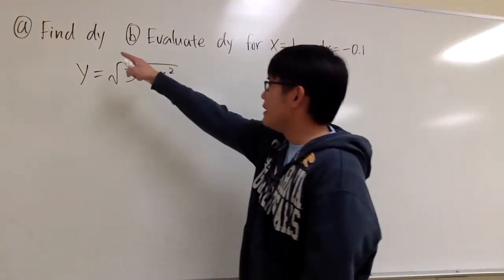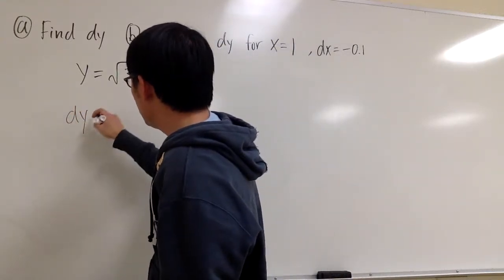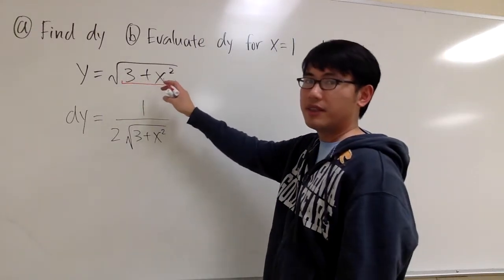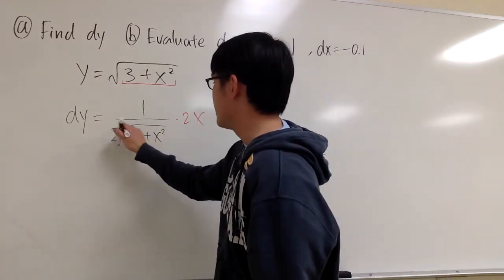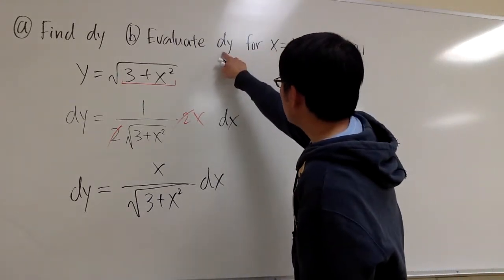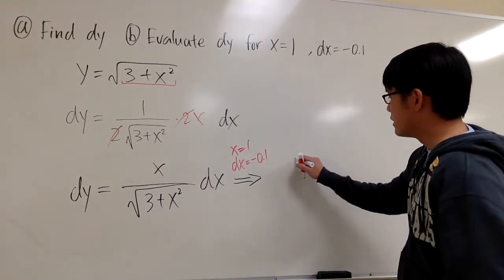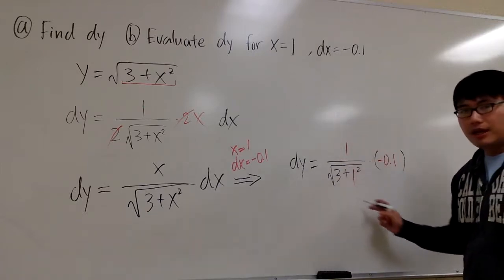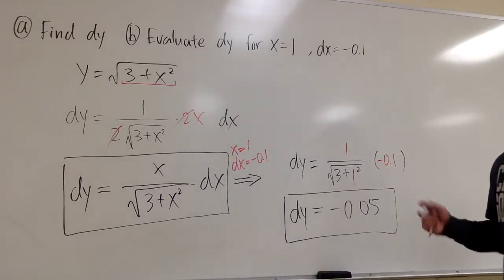Find the differential, radical function and chain rule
blackpenredpen | 曹老師